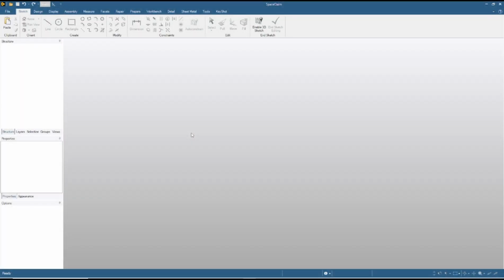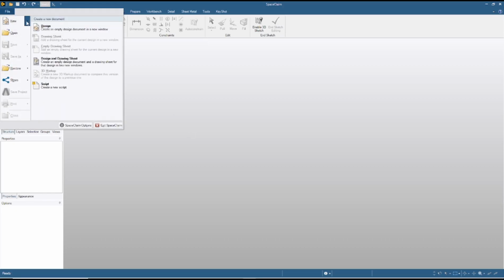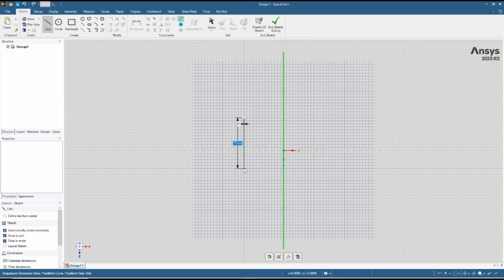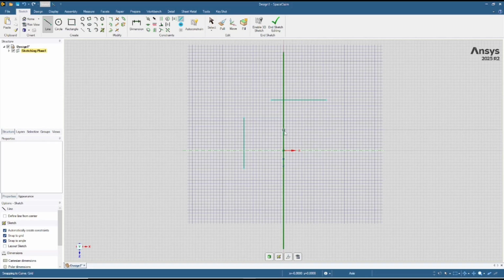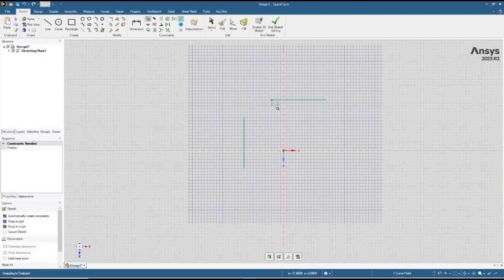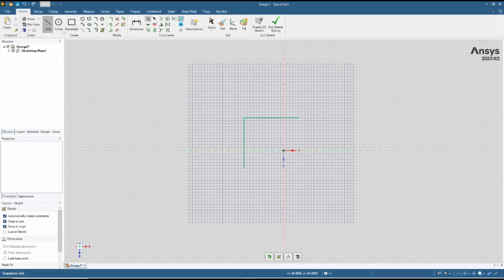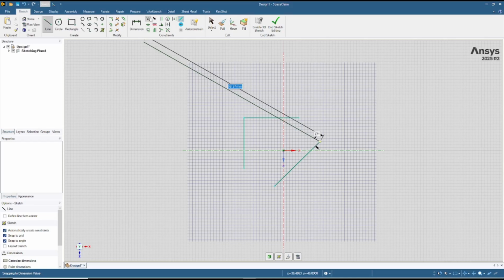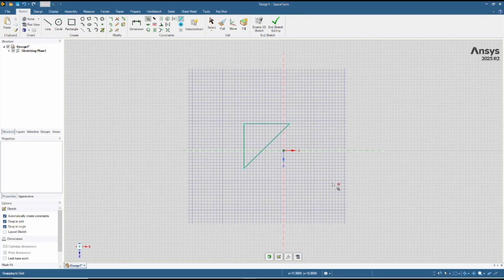Ansys Spaceclaim How To Join Lines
Learn how to join lines easily in Ansys Spaceclaim with our step-by-step guide. Simplify your modeling and boost productivity today!